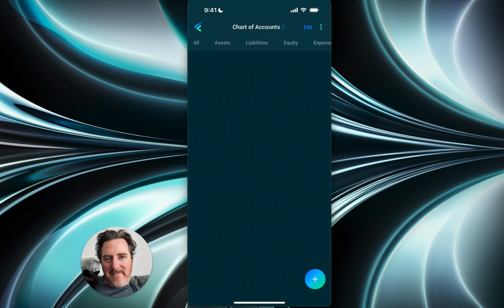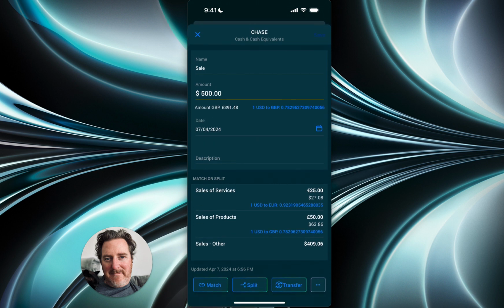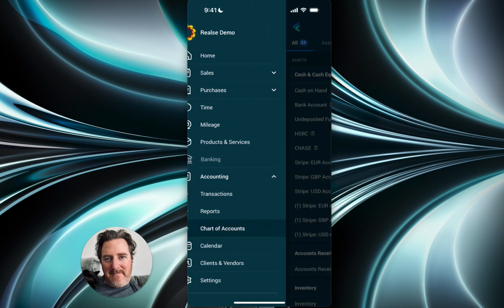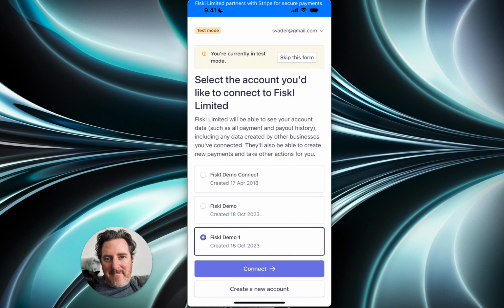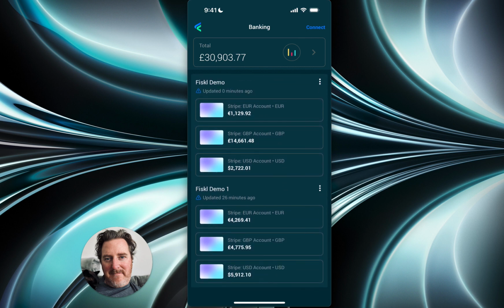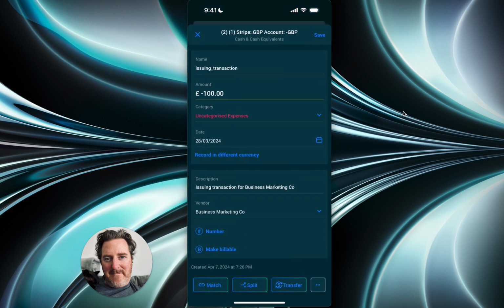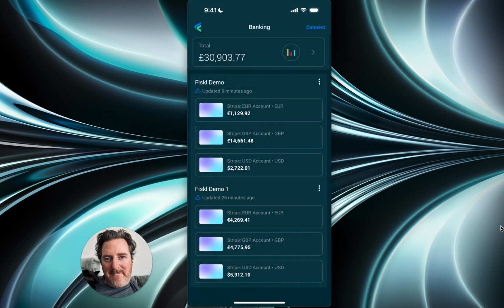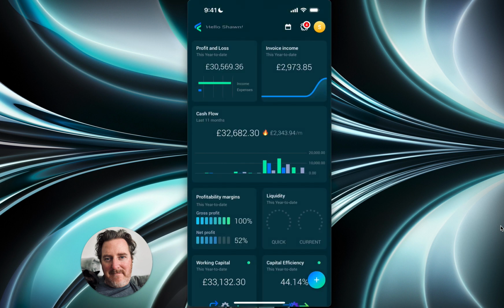Fiskl release update multi currency accounting & Stripe on mobile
In this short video we demonstrate some of the multi-currency accounting capability of the Fiskl mobile apps and we connect Stripe as a data feed to show the full feature richness of the Fiskl apps.